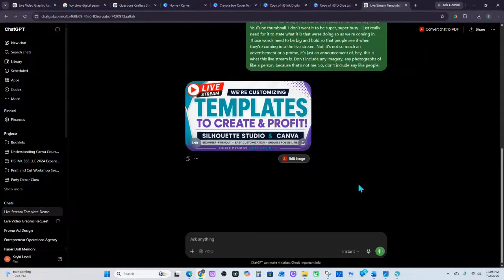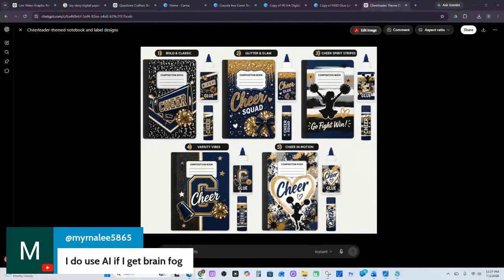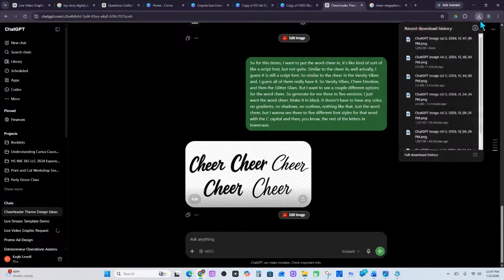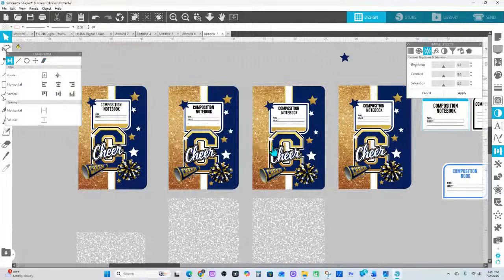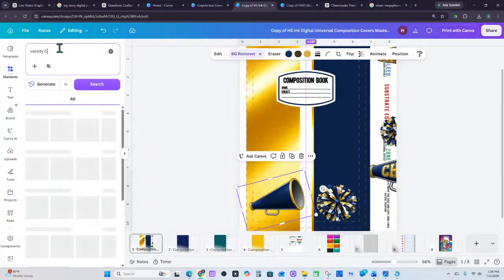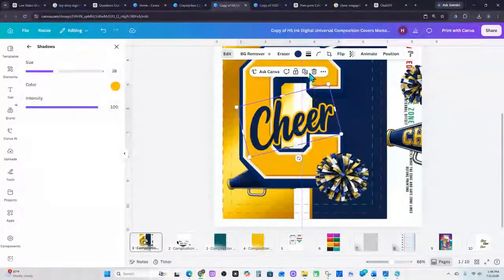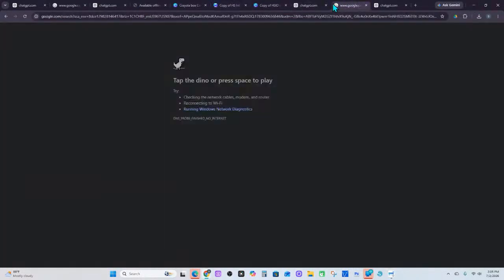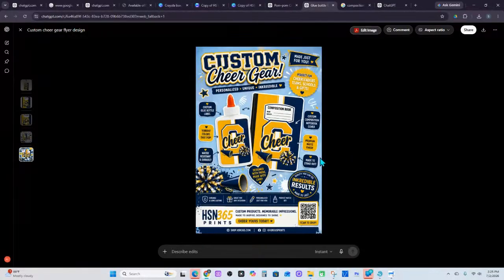Let's Design a Notebook Cover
Let's learn how to Design a Notebook Cover in Canva and Silhouette Studio